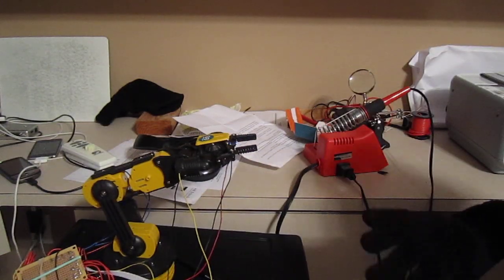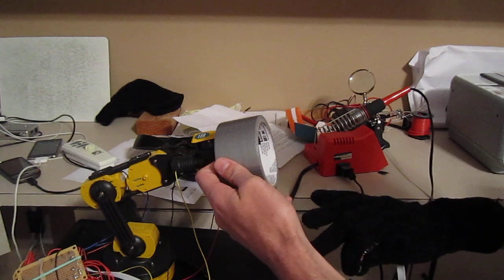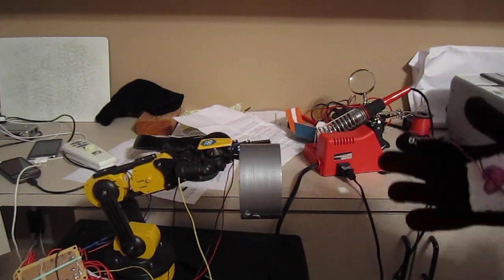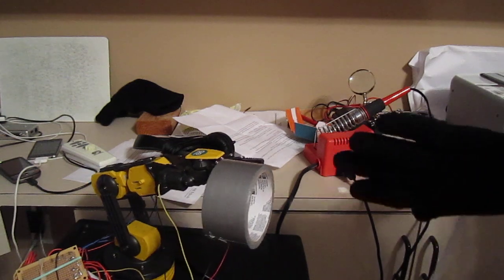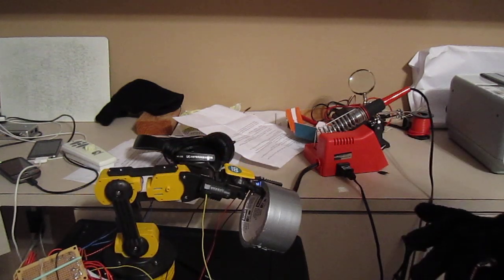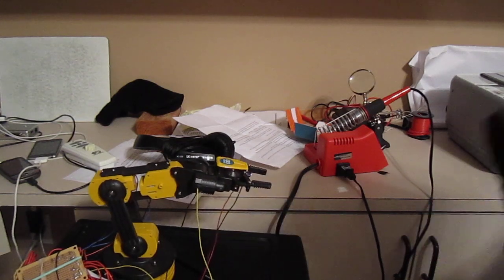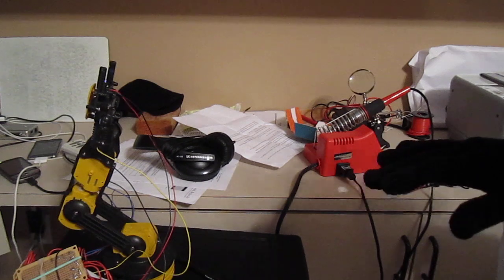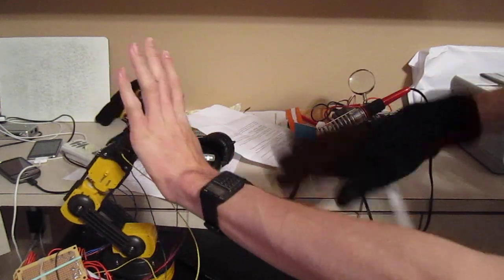Arduino Robotic Arm Hand Gesture-Based Controls 02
This is the second video of my robotic arm showing how well it responds. Occasionally it will ignore the glove's orientation for a few seconds. you can see this when I tried to lift the duct tape. Because it wouldn't move up (possibly the duct tape was too heavy?), I just moved it to the side. However it's only temporary and I later had it move up regularly.

I only built it for experience, but I've found various uses for it. So far the majority of the time I just try to think of fun things to do with it. It can hold things, and moves steadily (only in one direction at a time, which is great if you want to movie something horizontally without it being shaken up and down).